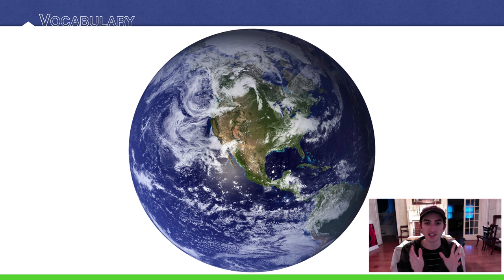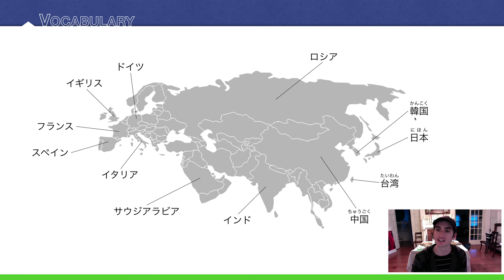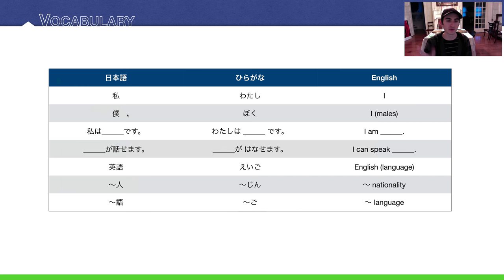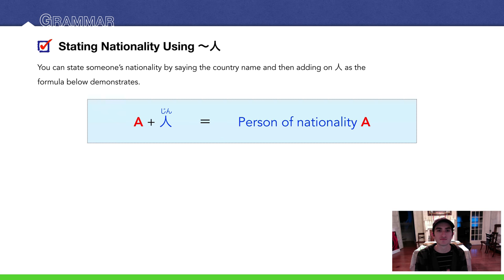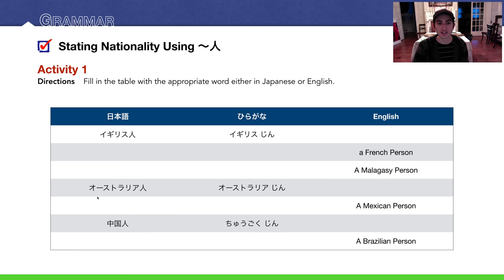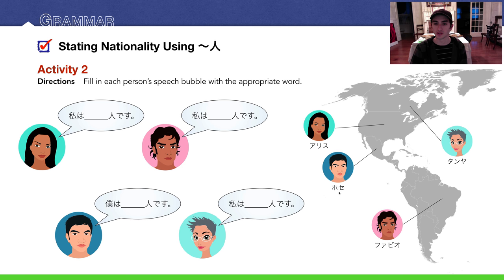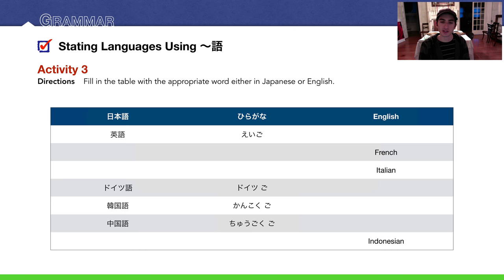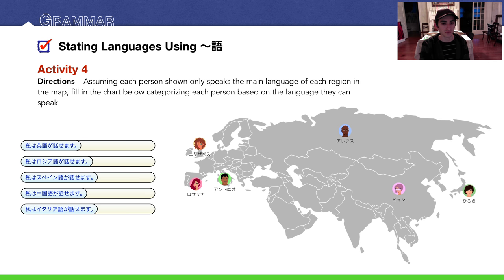1 - Countries, Nationalities, and Languages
(( COUNTRIES, NATIONALITIES, AND LANGUAGES ))

Lesson 1

In this video, we learn a few countries in Japanese, how to state which country one is from, and how to state what language one can speak.

KEY POINTS
0:08 - Review
0:14 - Key Sentence
0:38 - Vocabulary
6:18 - Grammar (Stating Nationality Using 〜人)
11:10 - Grammar (Stating Languages Using 〜語)
16:11 - Listening Practice
17:49 - Translation Practice
19:26 - Key Sentence
19:51 - Homework
20:11 - Useful Media / Links